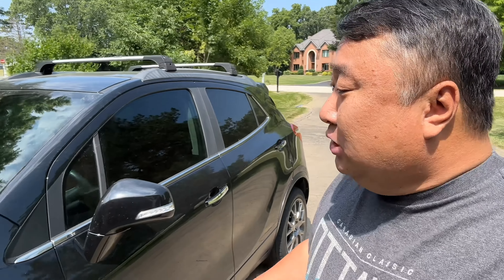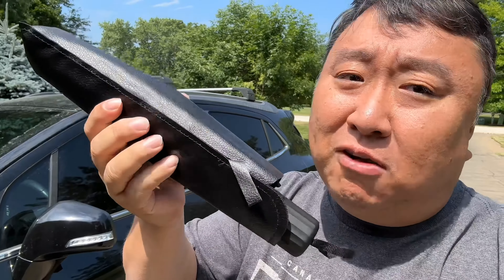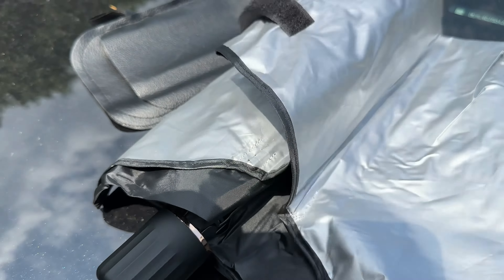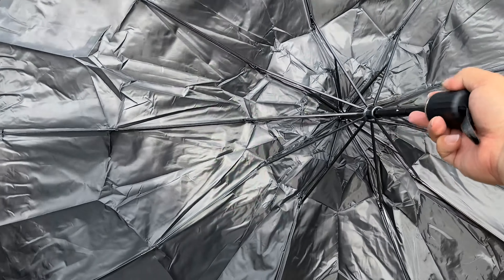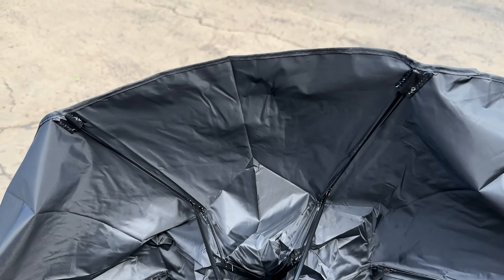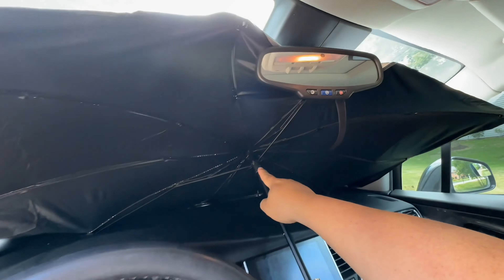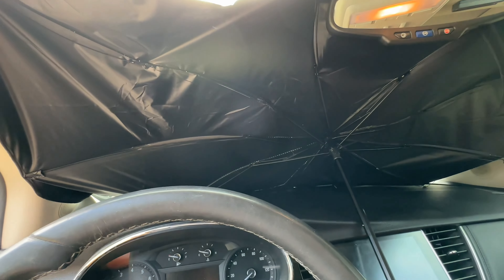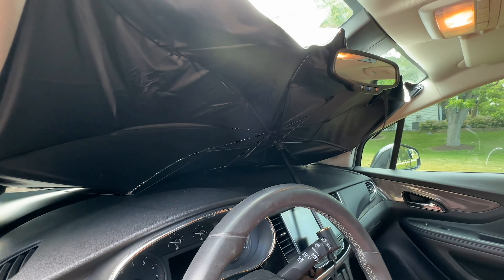Is The Car Sun Shade Umbrella Small & Effective?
OOBAGP9AKKZEHQTG

Car Sun Shade for Windshield, Foldable Car Windshield Umbrella to Block Ultraviolet Rays and Heat to Keep Cool, Easy to Store, Suitable for Car Truck SUV (57 x 31in)
Brand: THIRDBST

【Subvert the traditional car sun shade for windshield】 Our car shades for windshield are easy to use and can be installed in just a few seconds. The problem of troublesome use of traditional sunshades is improved. Our windshield umbrella not only reflect the heat of the sun perfectly to keep the car cool, but also protect the car interior, seats, and dashboard from the sun.
【Applicable to most models】 Large size (57×31 inches) is suitable for most cars, trucks, vans and SUVs. We recommend that you measure your windshield before ordering to ensure you get the most suitable size.
【Newest Nano Ice-Crystal Coating】 Adopts the latest generation of innovative nano-grade ice crystal coating technology, surpassing the sun protection effect of UPF50+, with excellent sunshade protection ability and 0% transmittance design. This advanced nanotechnology not only effectively blocks ultraviolet rays, but also efficiently keep your car cooler. Giving a comfortable driving environment for you.
【Easy to save】 Our parasols can be easily popped out and easily retracted within a few seconds. After use, it can be quickly retracted and folded into an umbrella shape, which can be easily stored in the car.

The Accidental YouTuber: How I Make A Six-Figure Income On YouTube